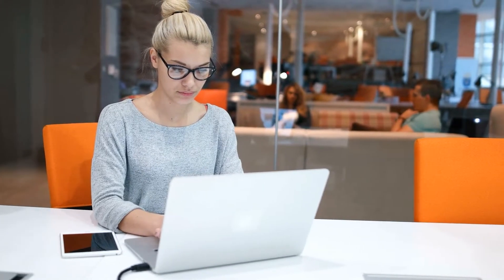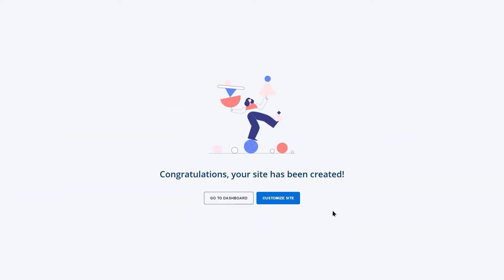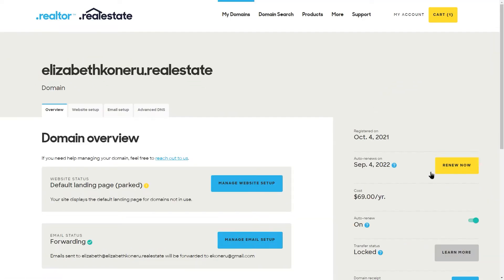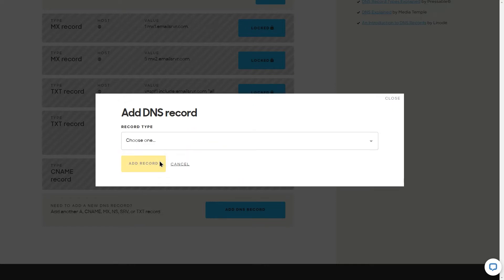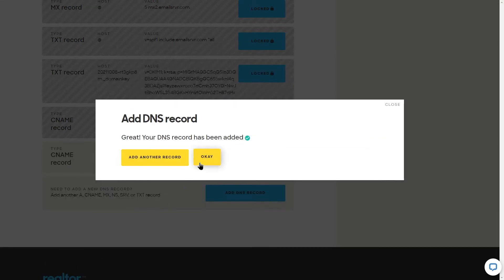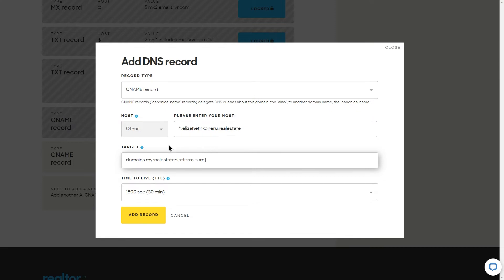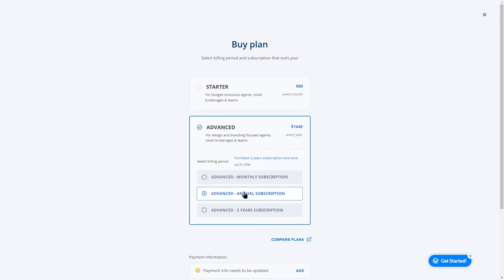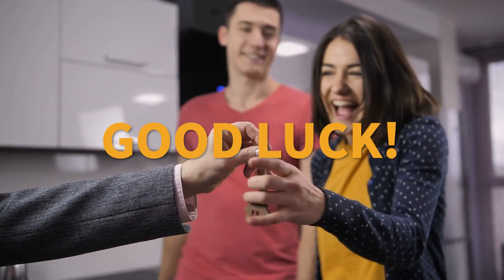Build IDX website with PLACESTER and use REALTOR BENEFITS PROGRAM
In the digital era, it's nearly impossible to build your presence as a hyperlocal agent or broker without an IDX website. Check our guide to connecting your new .REALTOR domain with a website done in Placester. You don’t need any coding skills and the whole process would take just a couple of minutes.

If you want to try Placester you can do that for 30 days for free ➡️

But if you don’t want to build your website from scratch, our specialists would be more than happy to prepare a fully optimized IDX website for you.

🔖Video Chapters:
00:00 Why do you need a Pixel Perfect IDX Website?
00:20 Building a website
00:40 Add NRDS ID and Request IDX Integration
00:59 Add your .REALTOR or .REALESTATE domain
01:20 DNS Settings
02.20 Setting a wildcard record * to use multiple subdomains
02:55 Manage domain in Placester Platform
03:15 What Plan or Custom Setup is the best for You?

We wish you good luck!